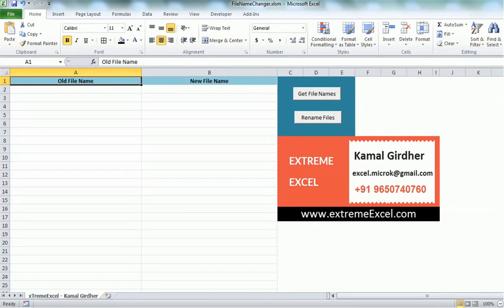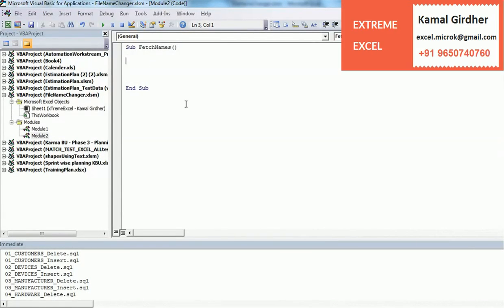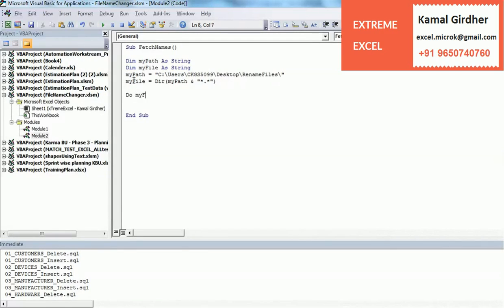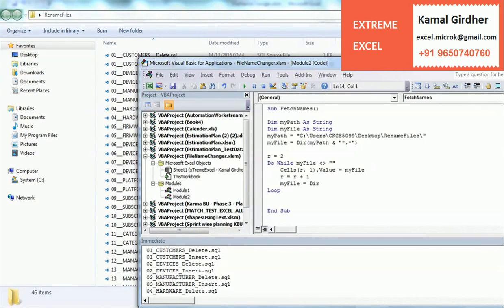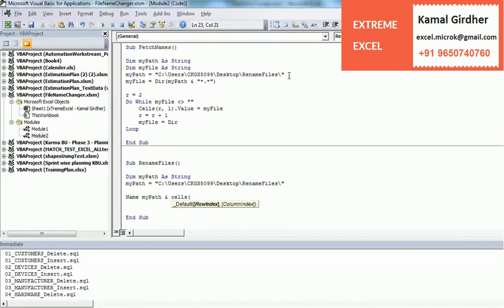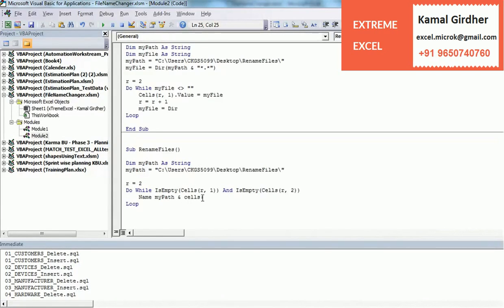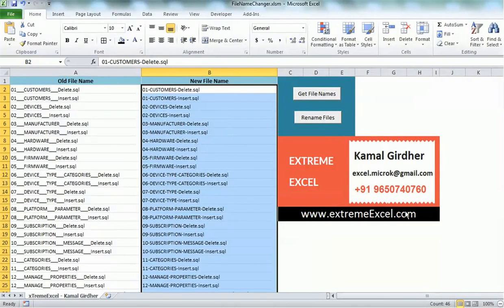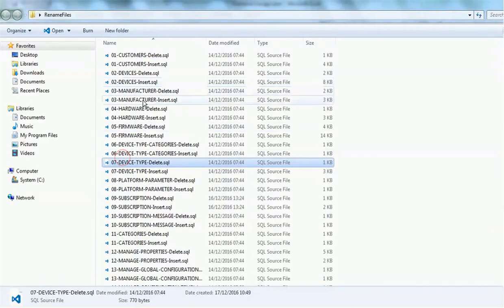Rename files in bulk using macro | Excel VBA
Renaming files in bulk is easy using vba. In this tutorial, you'll learn how to rename thousands of files (may be of a specific extension) in one go.

There are two sub procedures explained in this example. One fetches names of all files in a folder and the other one helps in renaming them.

We are looking forward  for your comments. :-)